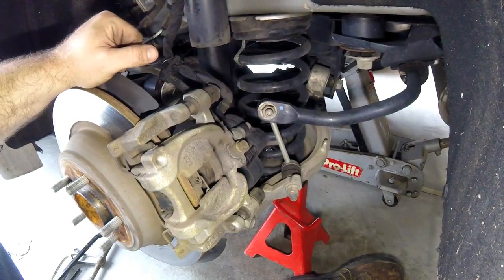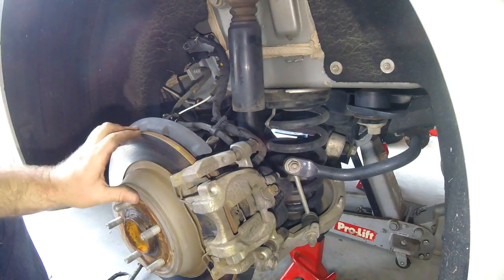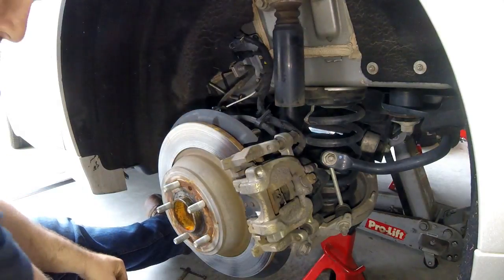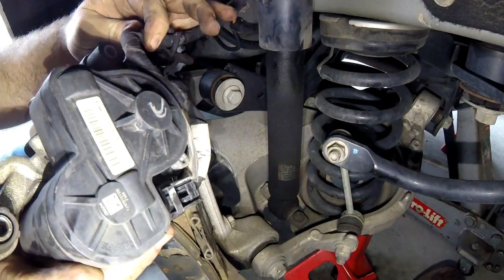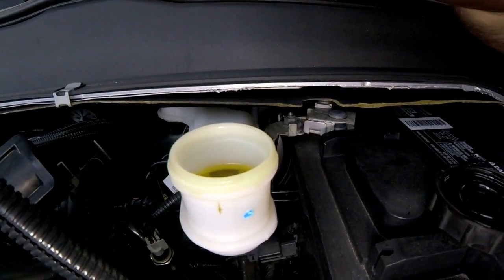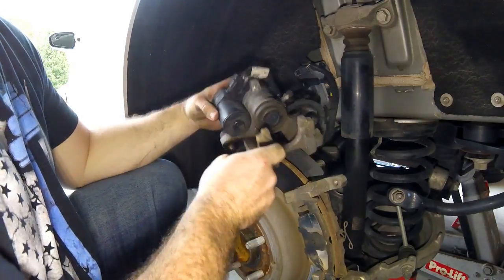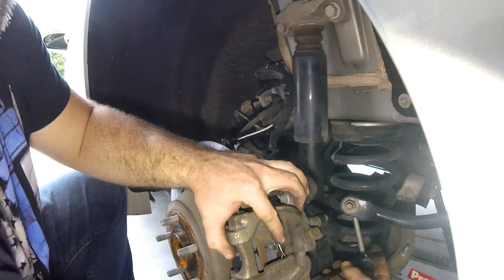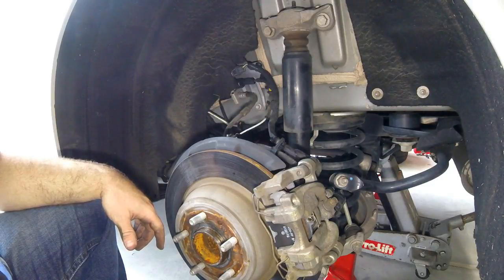Ford Fusion Rear Brake Pad Change (no special tools!)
That's right, you can do this with just basic tools in your garage. No need for the special tool, unless you just want a fancy tool that you'll only use once or twice.

$10 tool
$20 tool